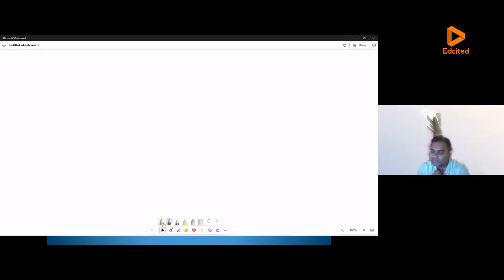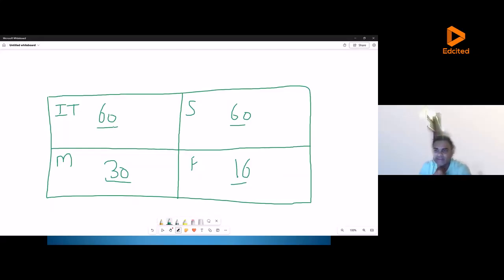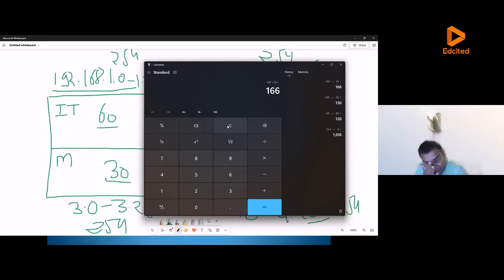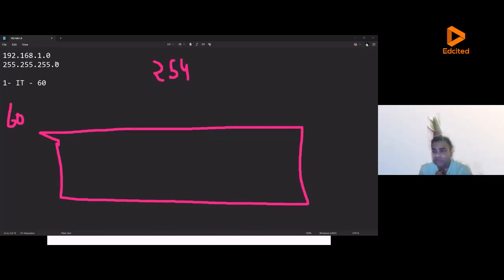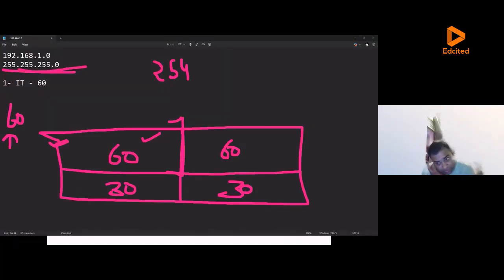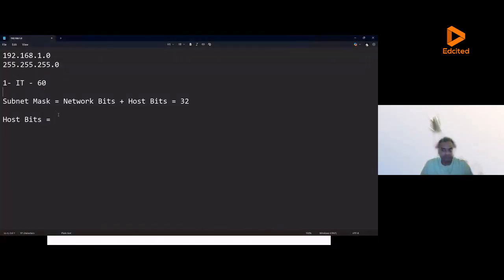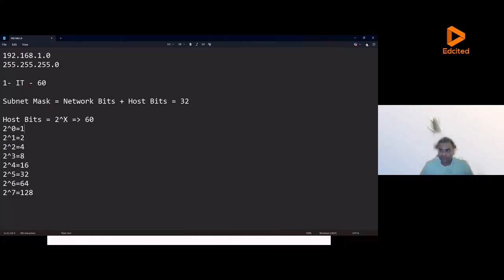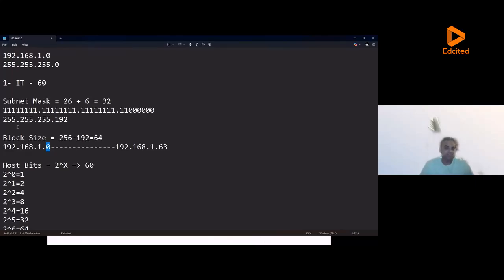Subnetting in Cyber Security Explained | Complete Networking Tutorial 🔒🌐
Mastering Subnetting in Cyber Security is crucial for network isolation, security management, and efficient IP allocation. In this video, we break down IP addressing, network division, and subnet masking step-by-step!

Whether you are preparing for CompTIA Security+, CEH, CCNA, or simply building a strong foundation in networking for cybersecurity, this complete guide will make subnetting easy to understand.

📌 What You’ll Learn in This Video:
• What is Subnetting and why is it essential for Cyber Security?
• How IP Addresses are divided into smaller networks (Subnets)
• Understanding CIDR notation and Subnet Masks
• How Subnetting improves Network Security & isolates threats
• Practical examples and visual breakdown of subnet architecture

• Network Administrators & IT Professionals
• Anyone preparing for Networking or Security Certifications